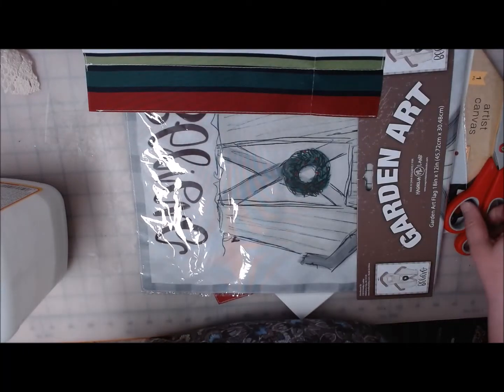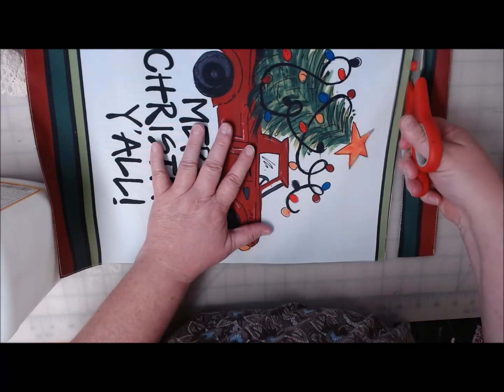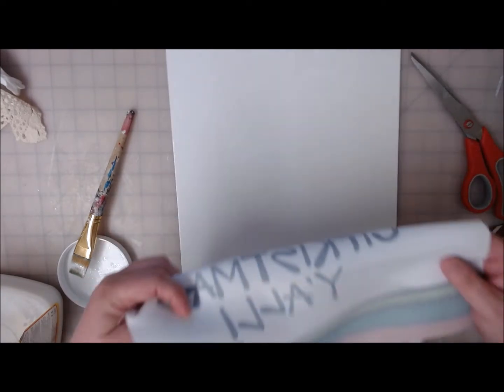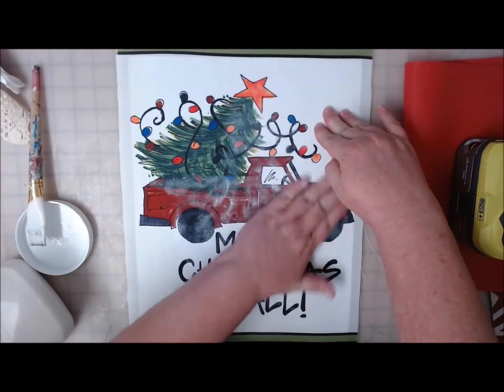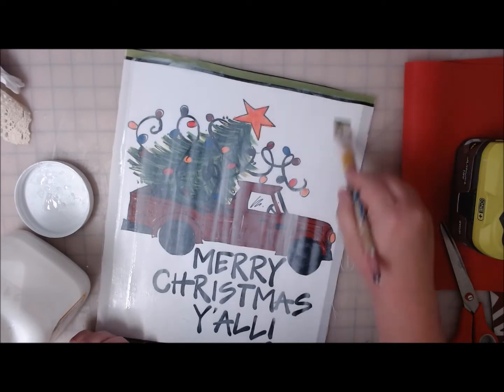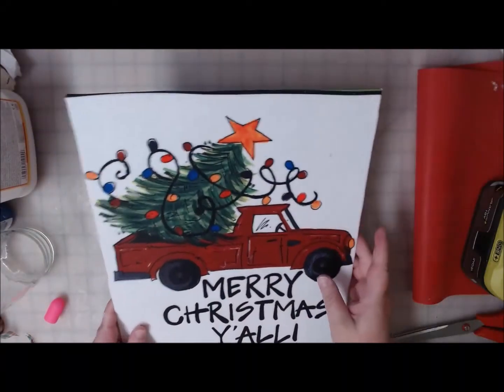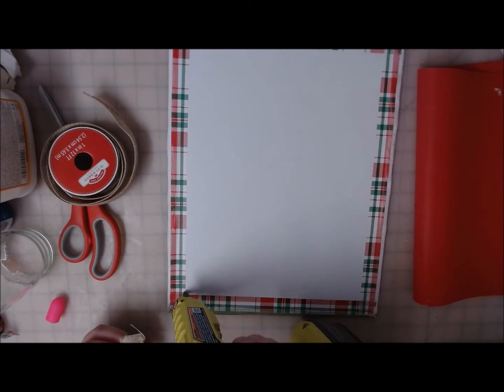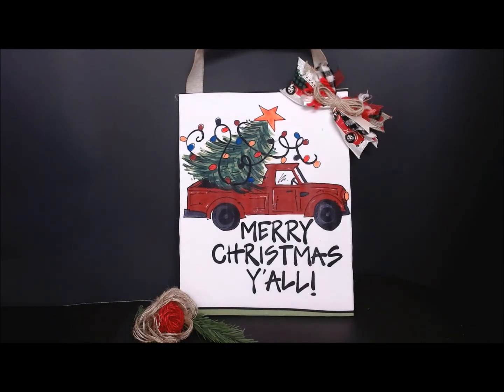Christmas in July Idea # 11 Garden Flag Wall Art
This cute sign uses a clearance garden flag from Hobby Lobby. It is a 2 sided flag so that means that you get 2 projects from 1 supply... AWESOME!

Supplies:
1 garden flag
1 11x14 canvas board from Dollar Tree
Mod Podge
Ribbon
Hot glue